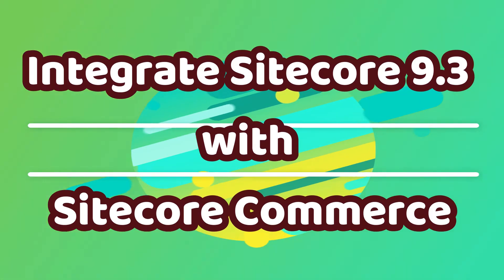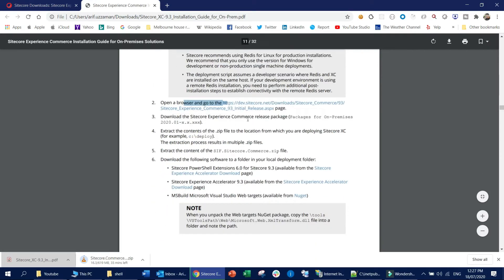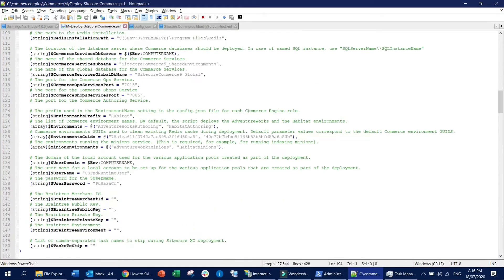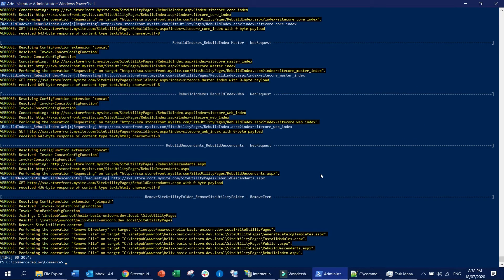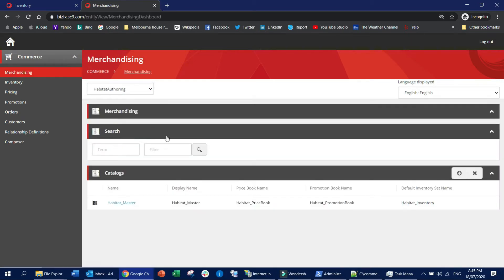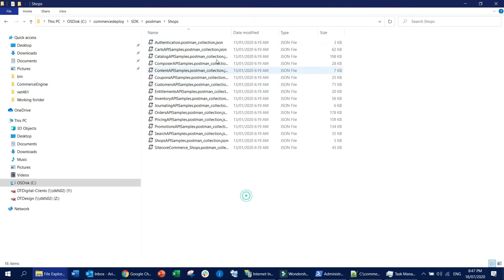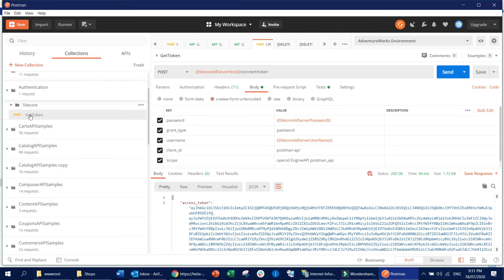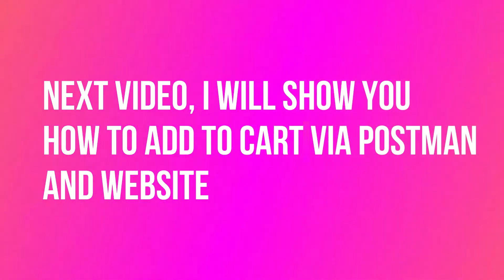Learning Sitecore by Examples Series -3 | Install and Integrate Sitecore Commerce with Sitecore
Hi Guys,
I am going to cover the below video series about Learning Sitecore by Examples. My objective is to give you a end to end idea about Sitecore so that you can develop a complex Sitecore solution. I reckon if you follow all of these videos, you can develop any complex solution using Sitecore following proper standard, pattern and practice.

* Install and Integrate Sitecore Commerce with this(Playing)
* Add Cart functionality using Sitecore Commerce
* Add Custom Feature in Sitecore Commerce
* Checkout and Payment Integration
* Integrate third party service in Commerce